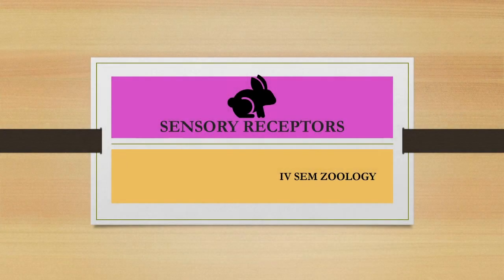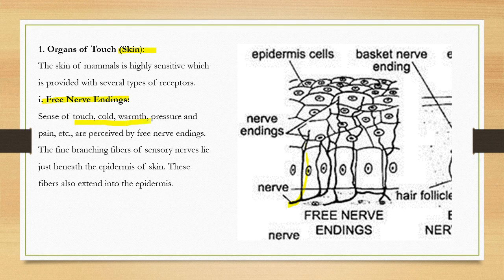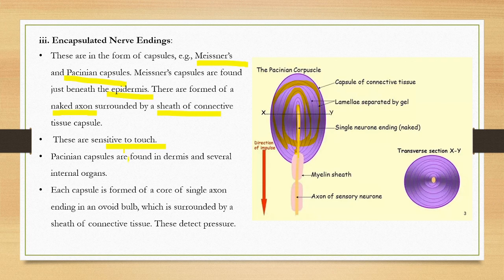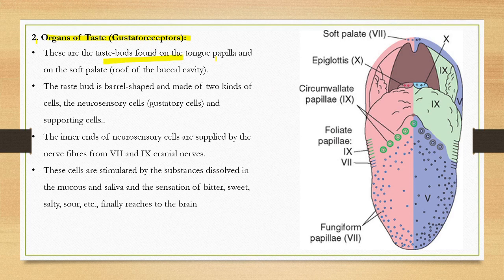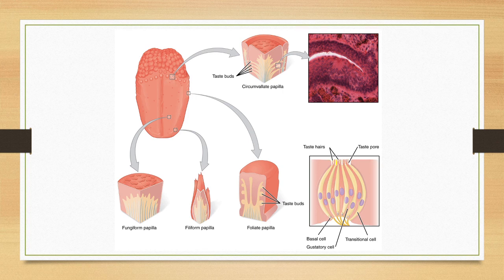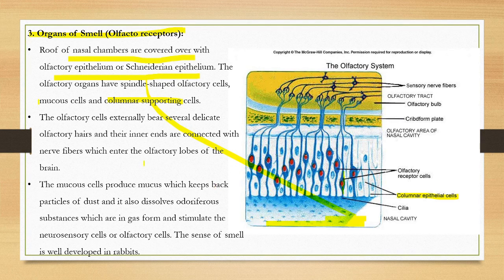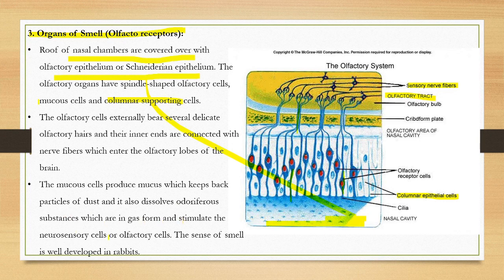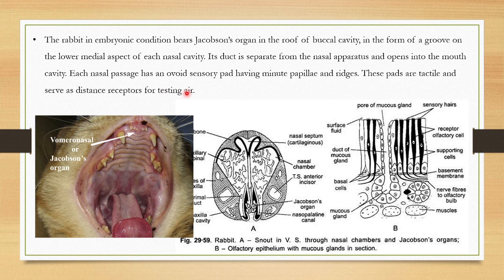Sensory receptors # Rabbit